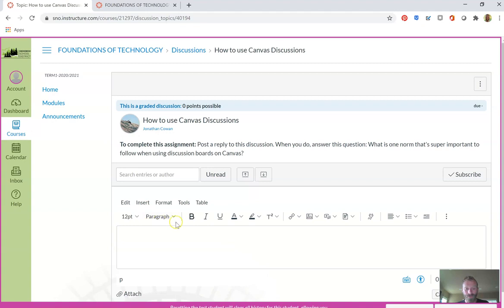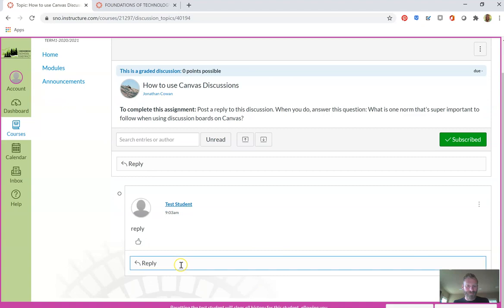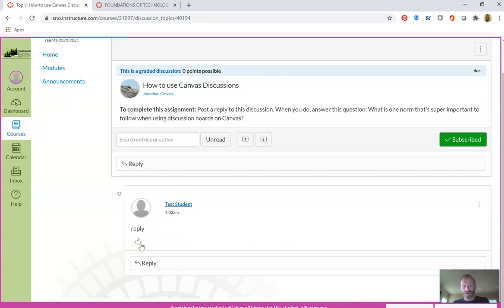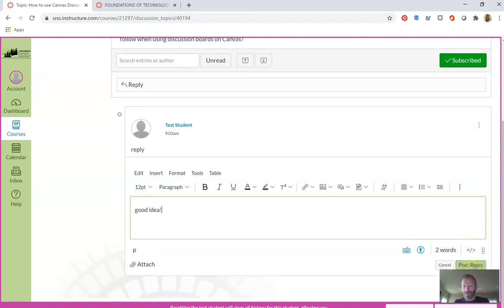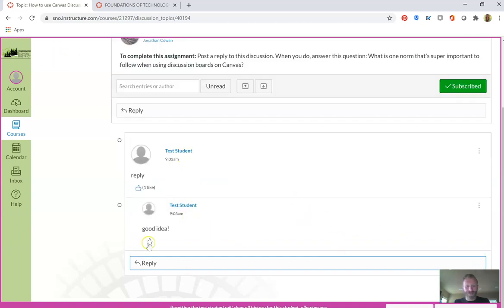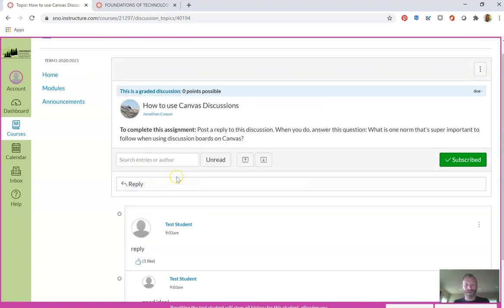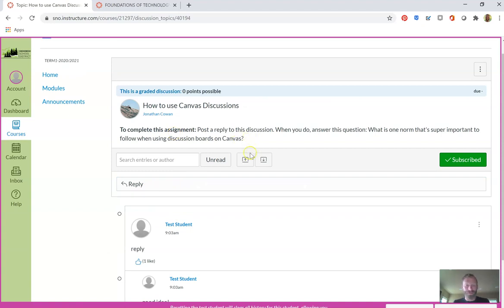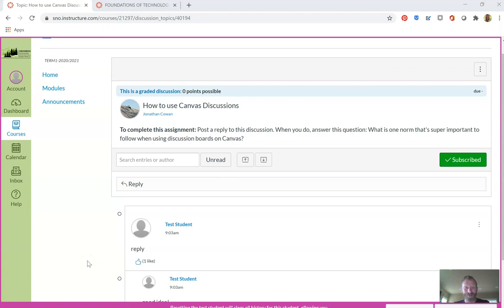How to Use Canvas Discussions